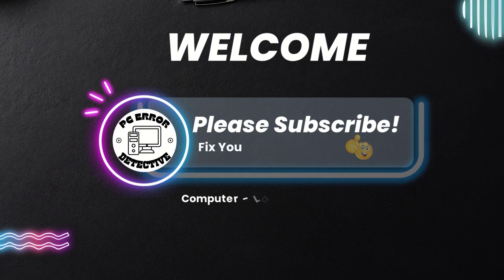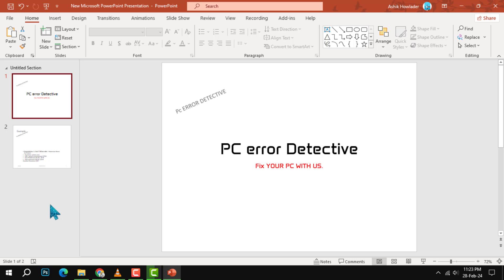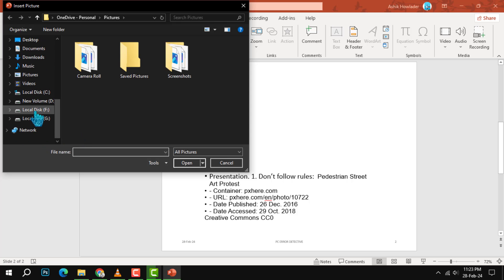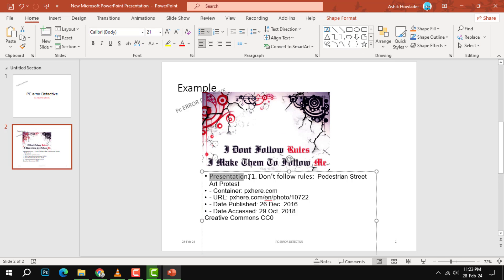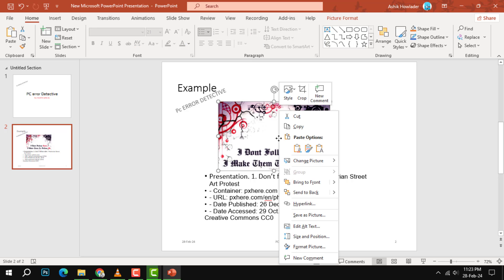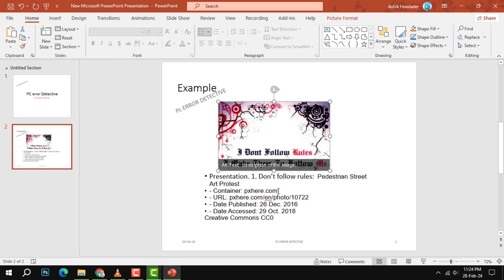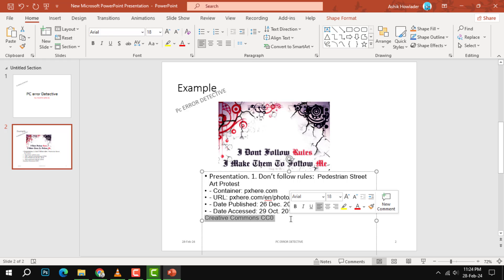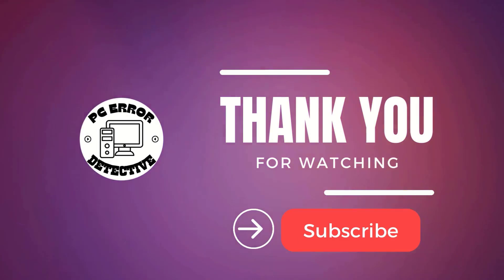How to Cite Images in Powerpoint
Elevate your presentations by mastering the art of image citation in PowerPoint. This video unveils the steps to properly attribute images, safeguarding your credibility and honoring creators' rights. Perfect for students, educators, and professionals, our guide ensures your slides are not only informative but also ethically sound. Join us to transform your presentation skills!

- Proper image citation
- PowerPoint referencing
- Academic presentation tips
- Visual attribution guide
- Ethical image use